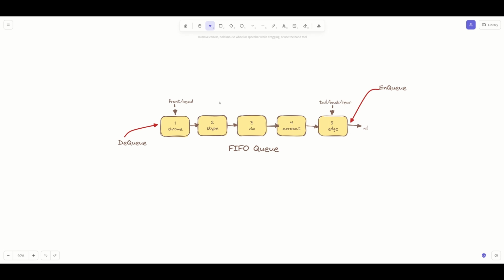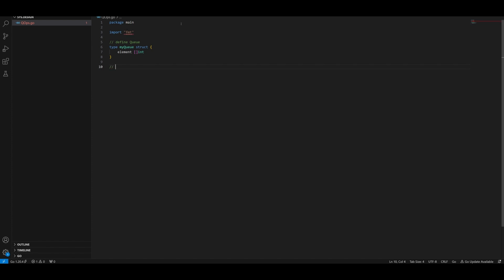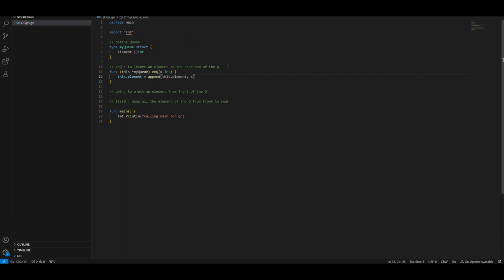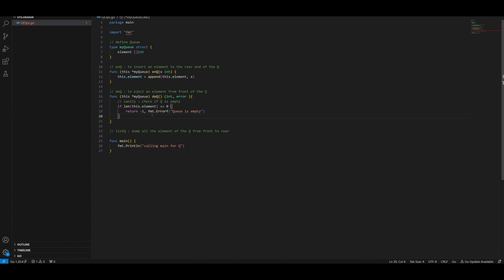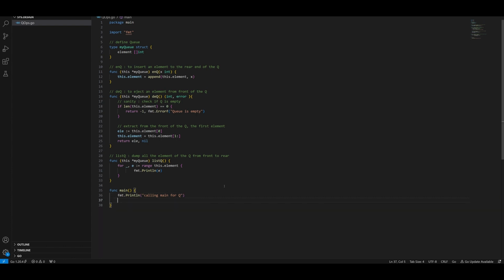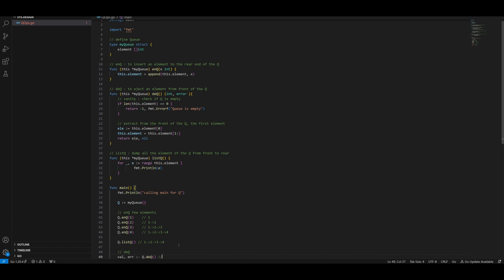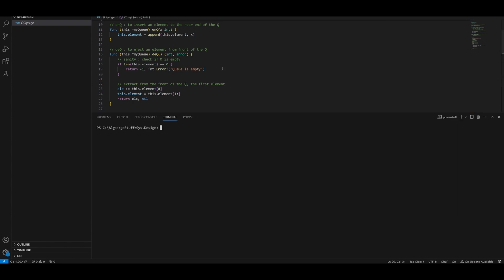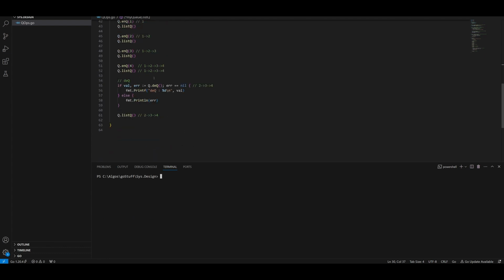Implement Queue operations with slice in Go